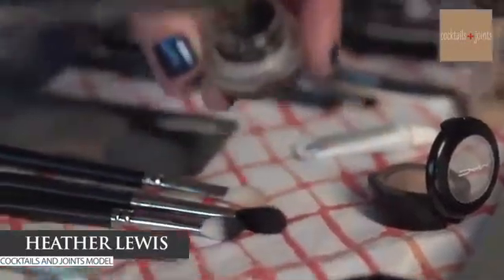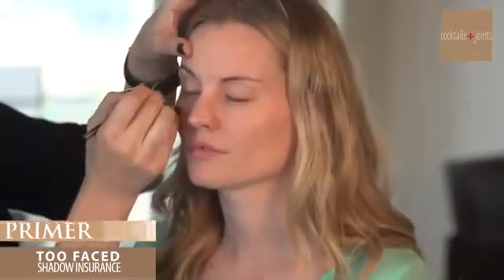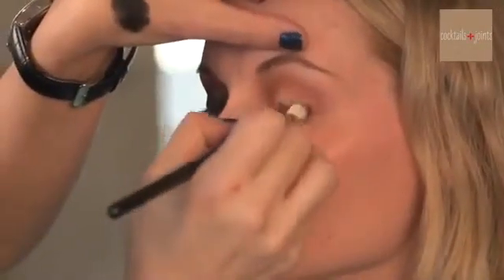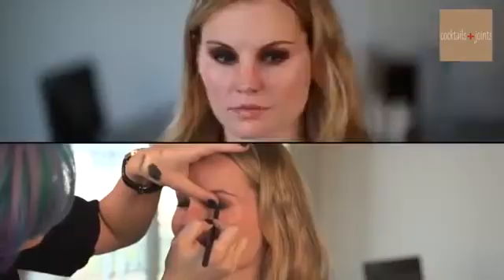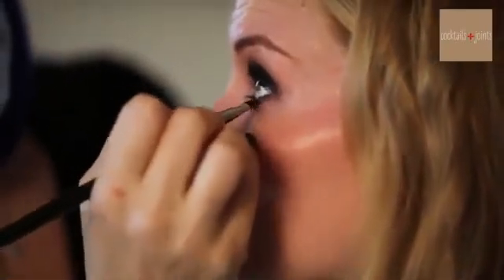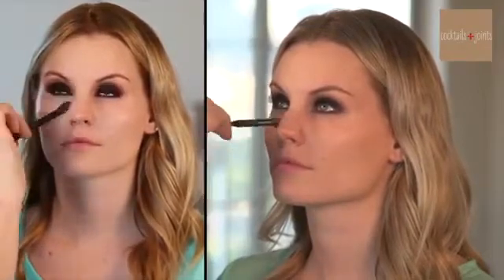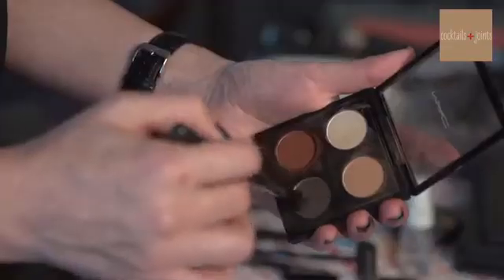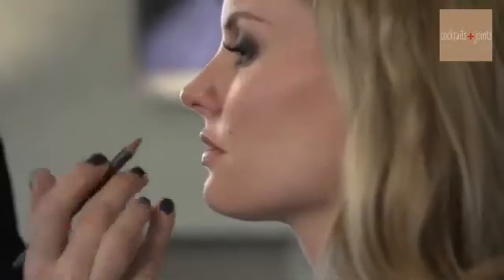Smokey Eyes with JenX!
In this video, I will teach you how to do the technique we all love most, smokey eyes!  Smokey eyes are all about technique and once you learn this you can then apply this look to any color you wish to "smoke."  This lesson is designed to teach you how to do this yourself including lash application.  Don't forget my two out of three rule.  :-)  Remember, less is more and know when to stop!  Enjoy!